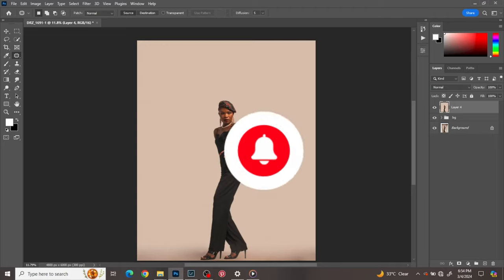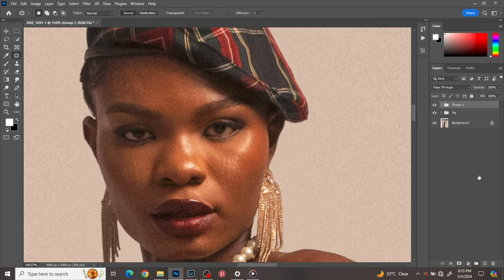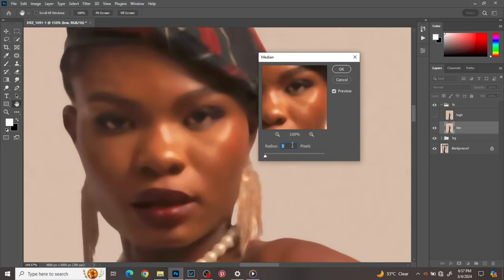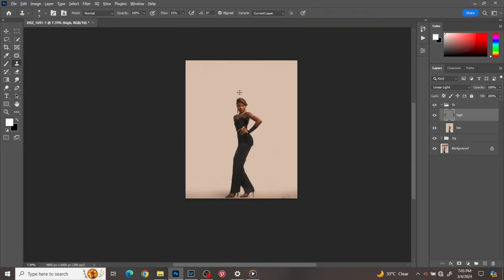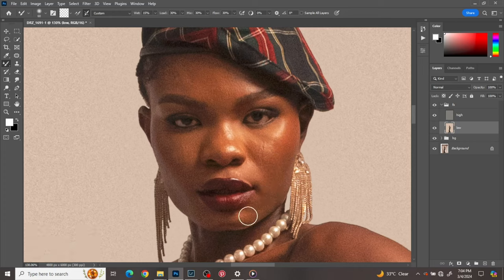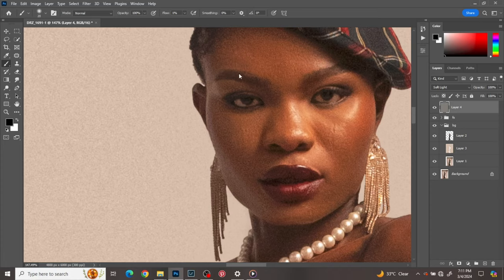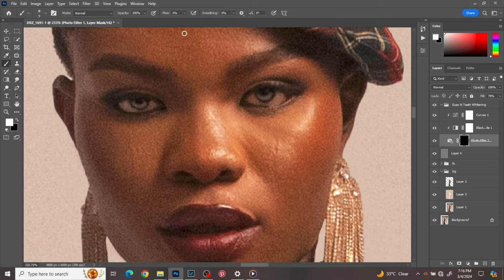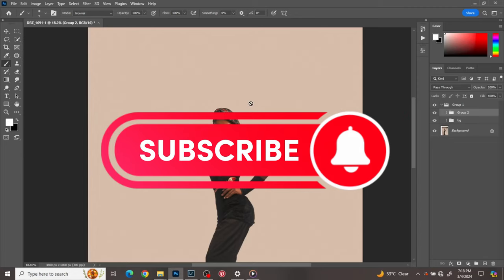Skin Retouching Tutorial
This tutorial shows my skin retouching process.

My gears:

Drawing Tablet GAOMON S830

Godox TT520II

GODOX 80cm Umbrella Octagon Portable Softbox

Godox Portable 120cm Umbrella Octagon Softbox

Ring Light